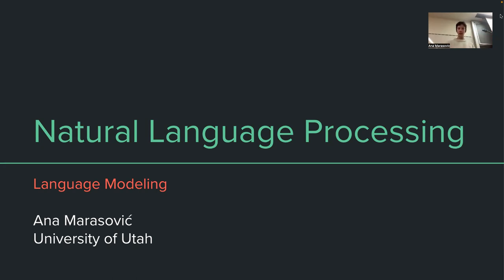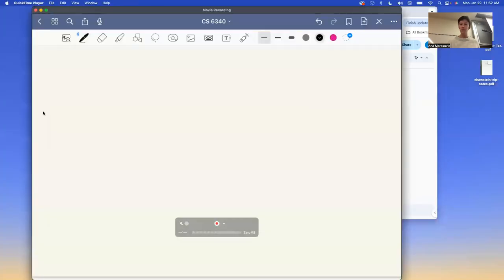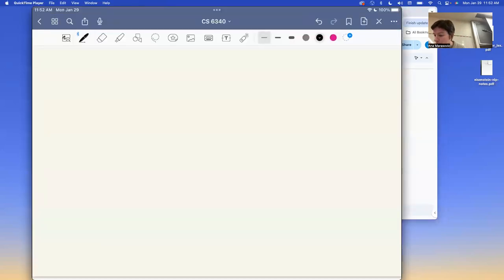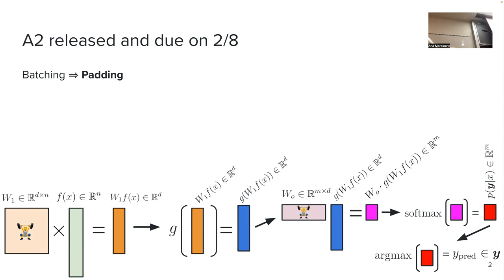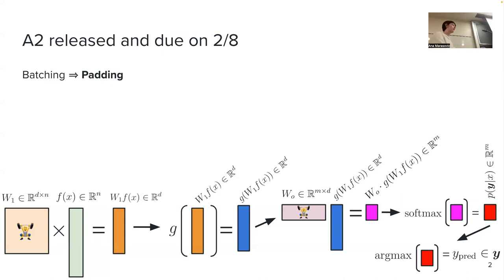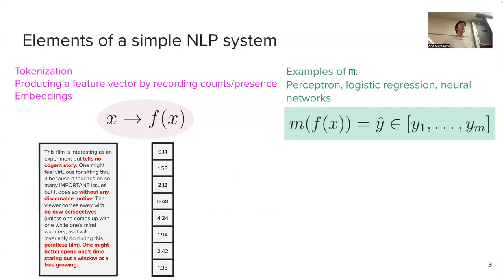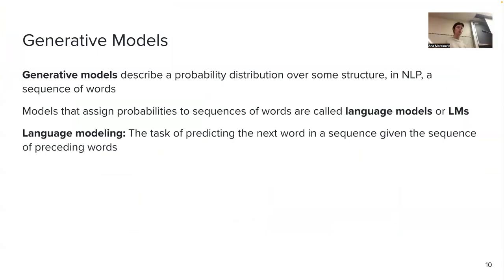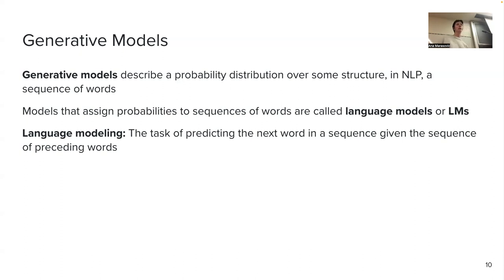Language modeling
0:00 Recap / Assignments
1:38 Padding
7:56 Limitations of static embeddings & random init & BoW
15:27 Transformers to RLHF timeline
28:03 N-gram LMs
1:03:15 Neural LMs